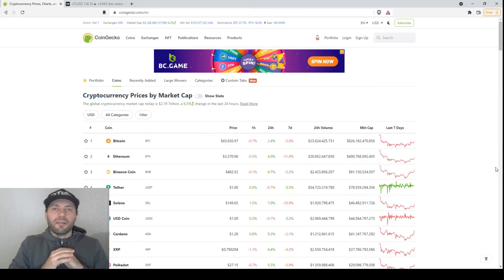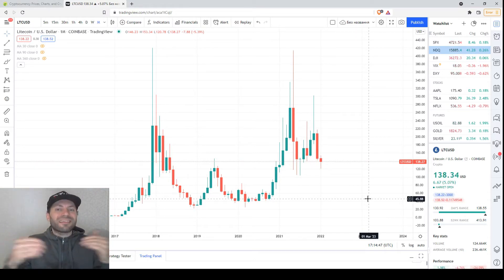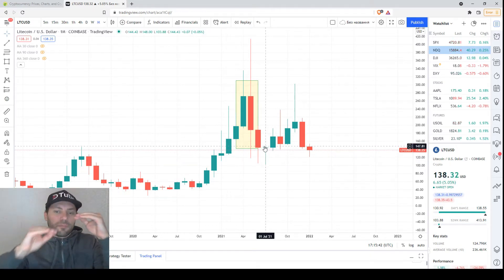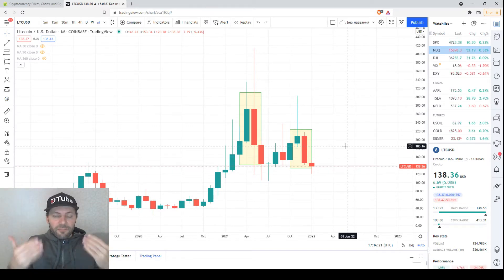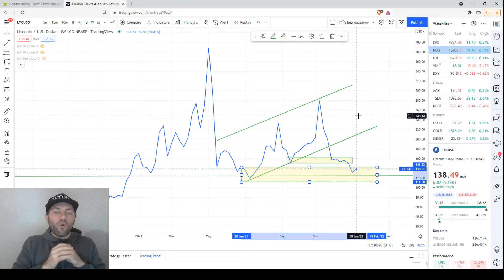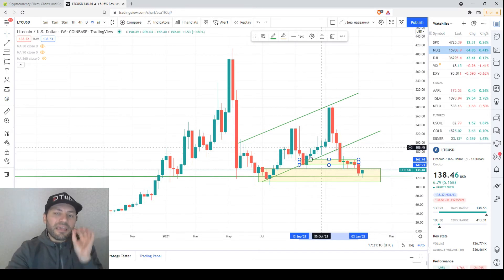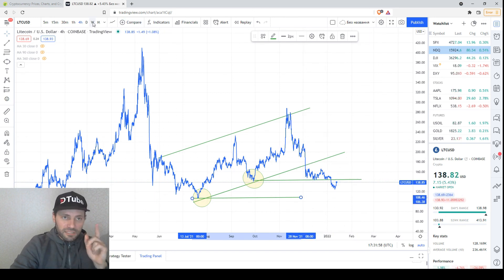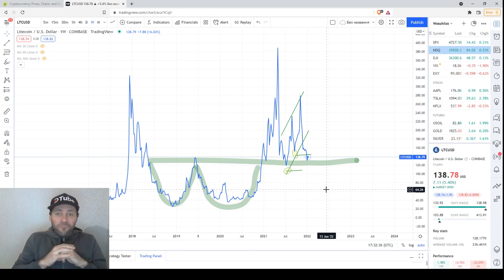Cryptocurrency Market Overview (EN) | 12.01.2022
In this video, I analyzed the price chart of Litecoin (LTC/USD) in detail, by using Technical and Candlestick analysis in different time frames.

*A few words about me:

Just to let you know: I've been working professionally as a currency analyst for the last 15 and a half years, and as a cryptocurrency analyst for the last 4 and a half years.

**Important!